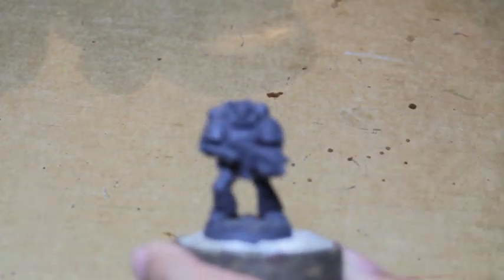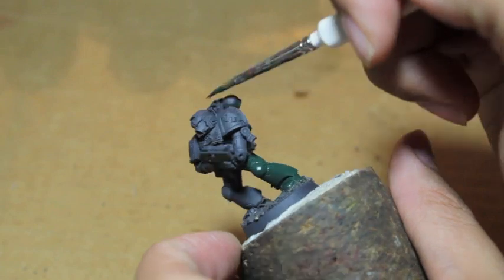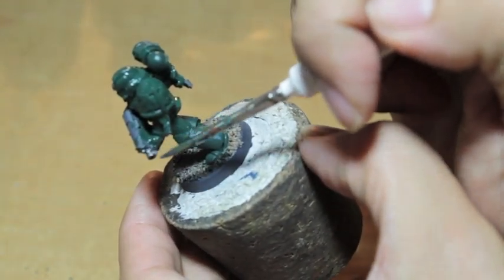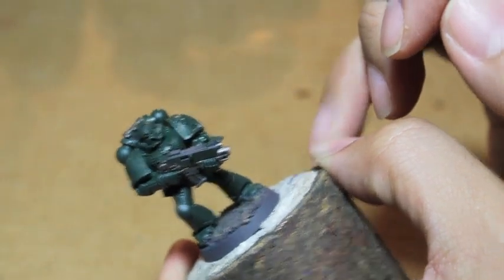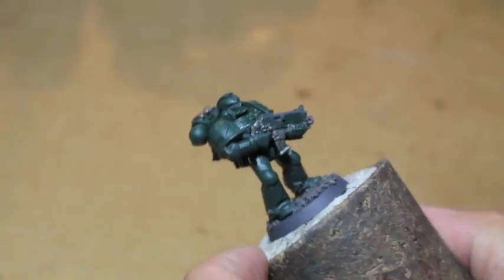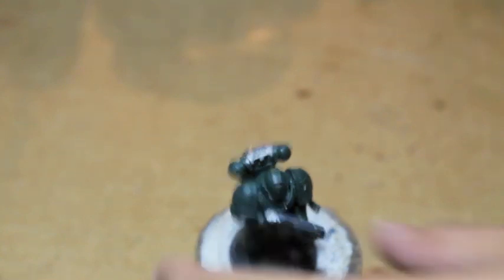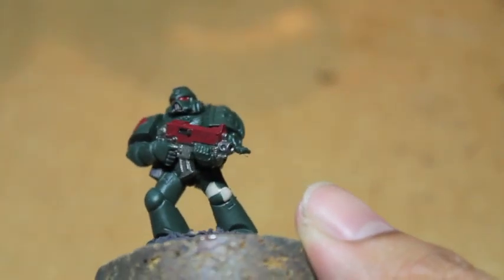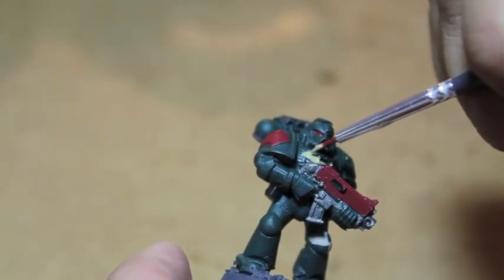How to Paint Dark Angels Space Marines Part 1 of 2 Warhammer 40k